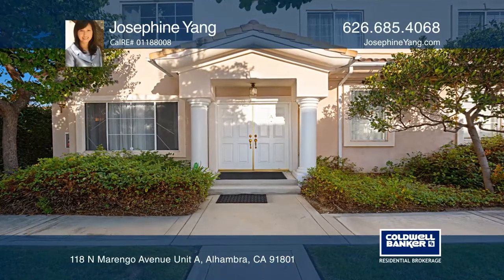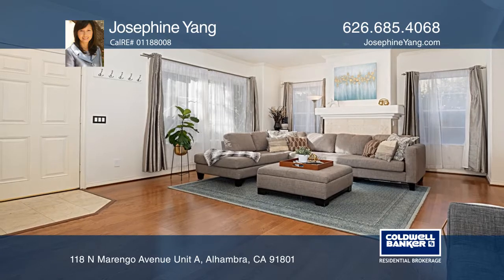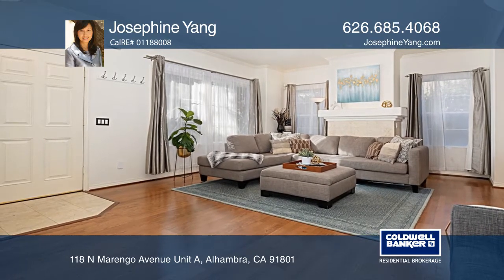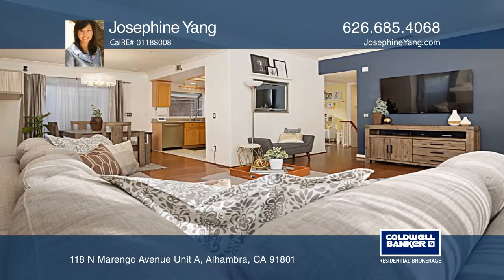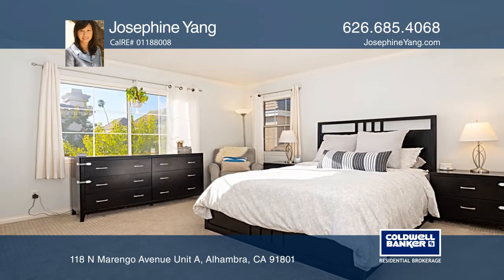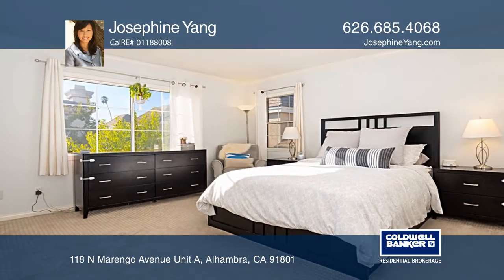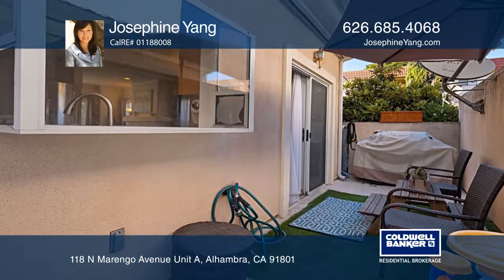118 N Marengo Avenue Unit A Alhambra , CA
118 N Marengo Avenue Unit A, Alhambra , CA

This elegantly built, end-unit townhome in North Alhambra is in admirable move-in condition. It has three bedrooms plus a den, two and one-half baths, a three-car attached garage with direct access and lot of windows. The home is nestled inside a private gated complex and is centrally located with c